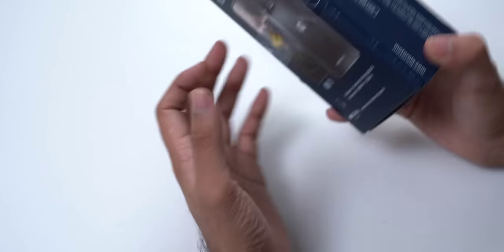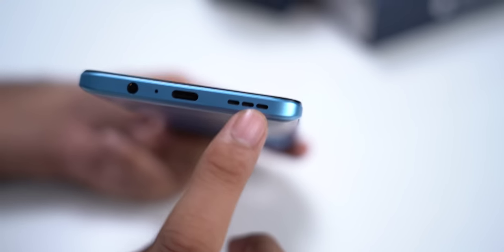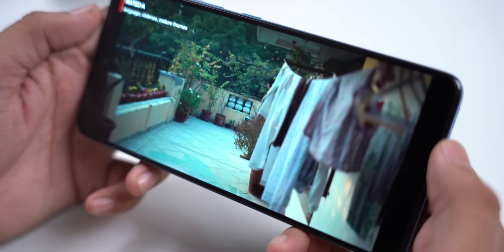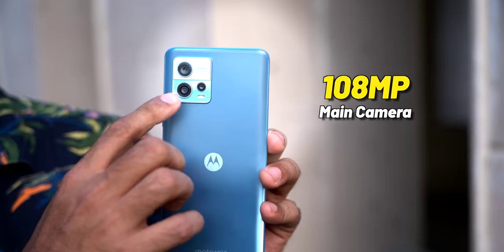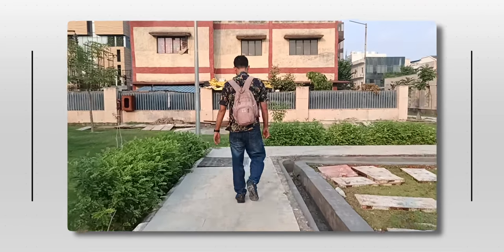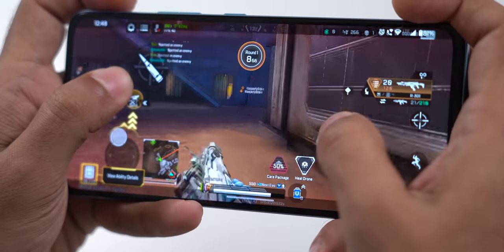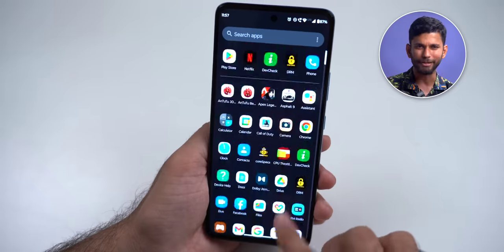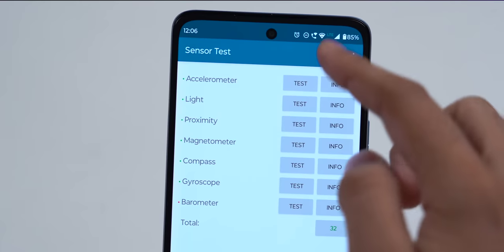The Most ODD & Good SMARTPHONE for 2022!